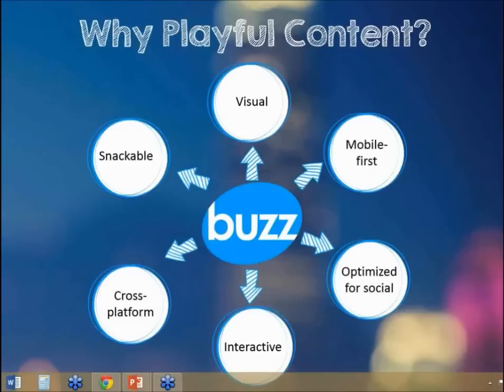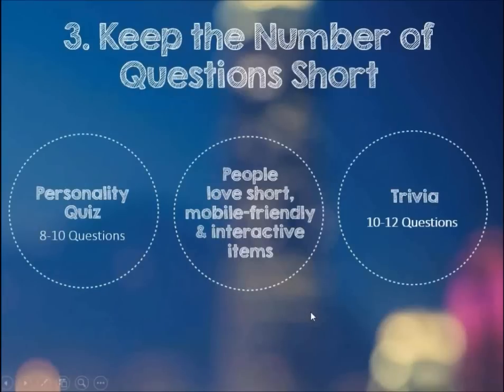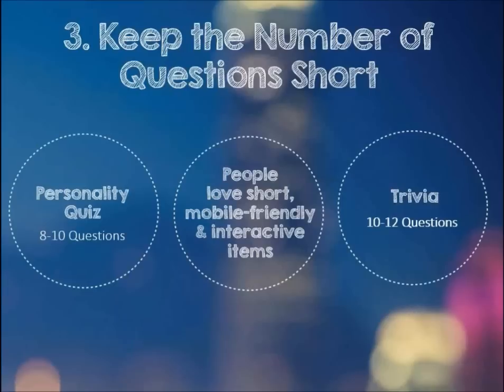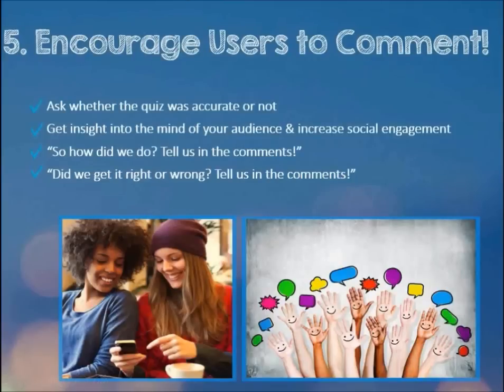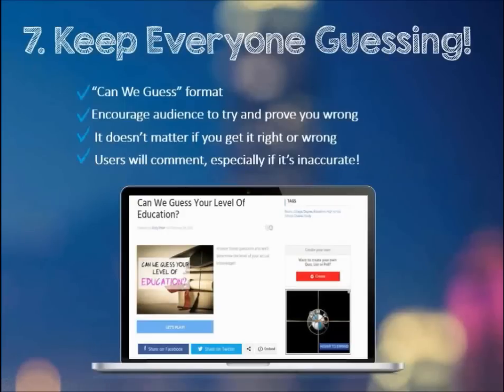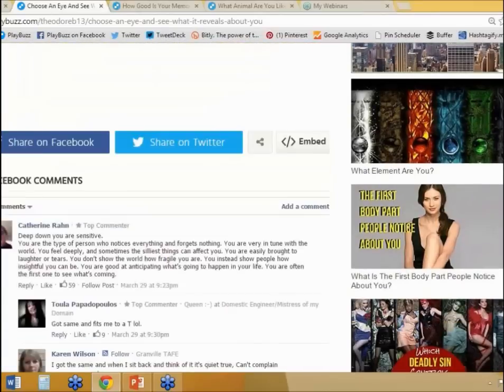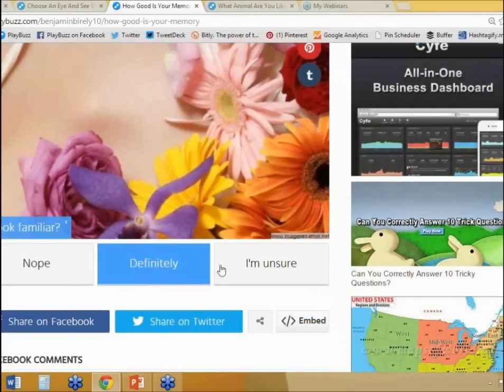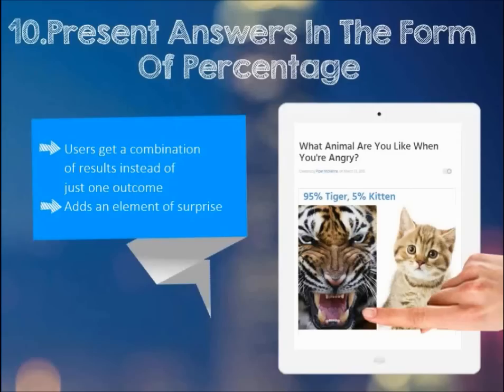Webinar: 11 Creative Ways to Use the Personality Quiz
This webinar will provide some tips on unexpected ways that you can use the personality quiz format to create compelling content that boosts audience engagement, expands reach and builds brand equity.